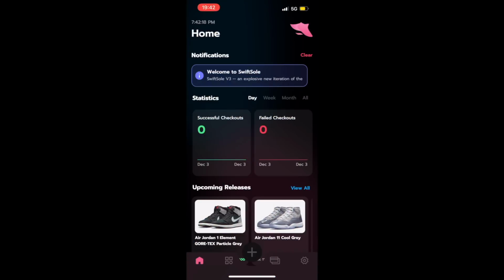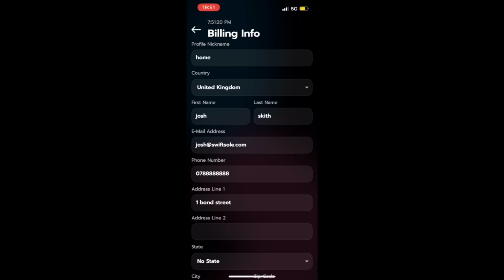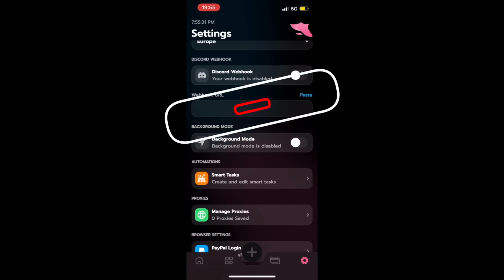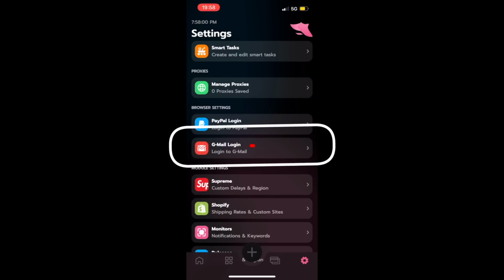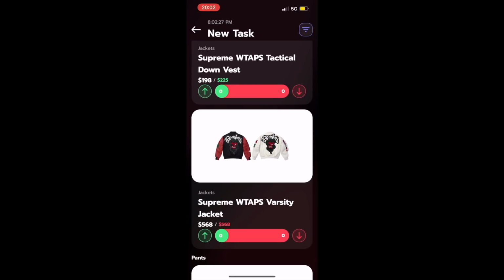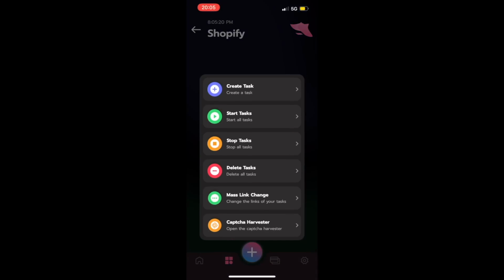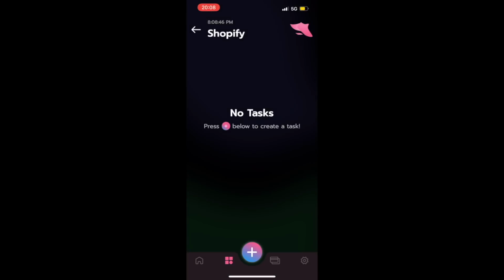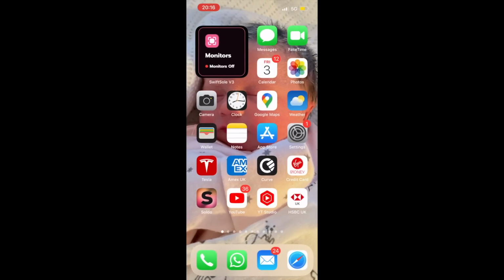SwiftSole V3 Guide